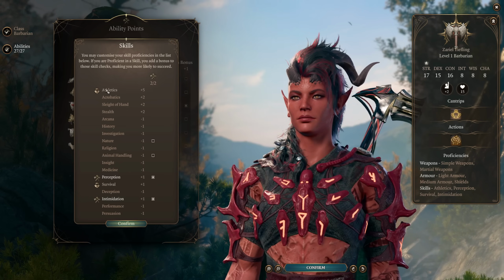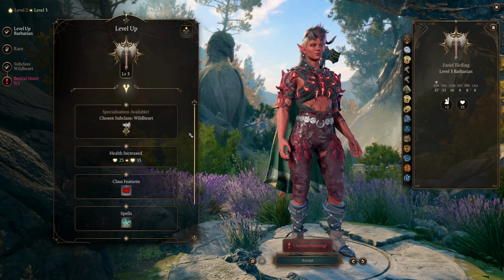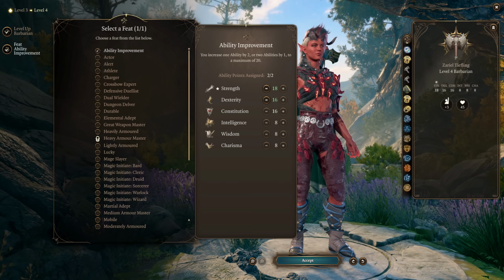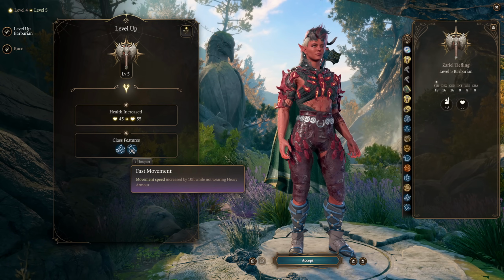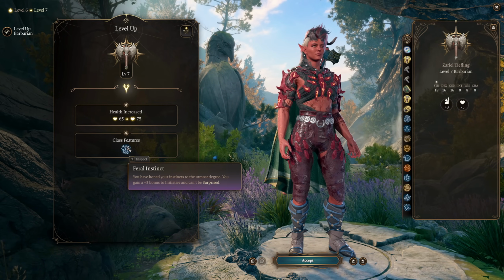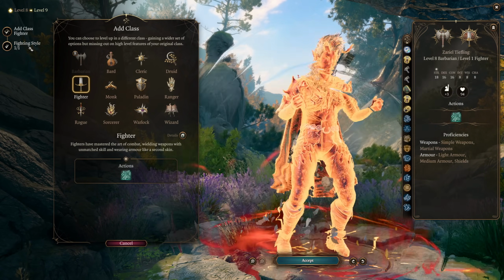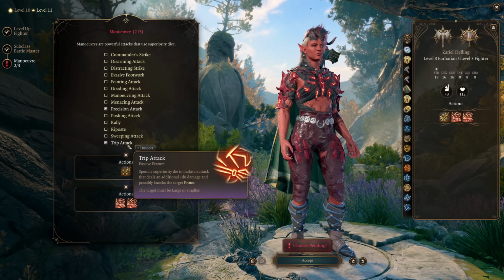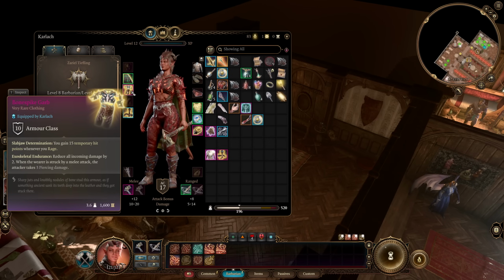The BEST BARBARIAN in Baldur's Gate 3 - Karlach Tactician Build Guide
Want to deal unmatchable sustained damage in fights through the power of your rage? Want to tank, speed across the battlefield, and cut swarms of enemies down with only your might to rely on? Look no further! In this solid, simple build guide to the barbarian, we lay out how to construct the best and most consistent melee damage dealer, ready to take on tactician mode and crush all before you!

This character uses Frenzied Berserker Barbarian and Battle Master Fighter to maximize the power of the angriest class, dealing incredible damage with great survivability at every stage of the game!

Full detailed level guide from 1-12, including stats, feats, items, and abilities!

0:00 Intro and Build Goals
0:47 Character Build
6:50 Subclass Selection
9:00 Feat Selection
12:58 The Importance of Initiative
15:48 Feat Selection
17:25 Fighter Dip
19:20 Maneuver Selection
21:00 Final Build
22:20 Itemization
24:37 Elixirs and Extra Feats